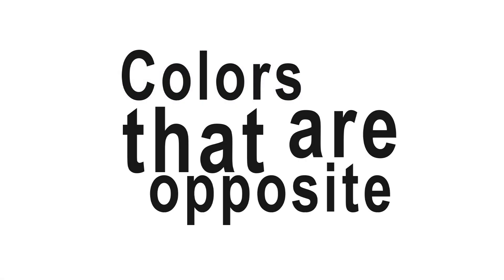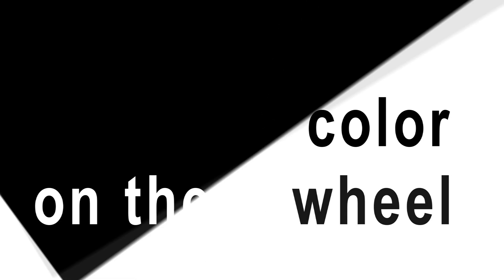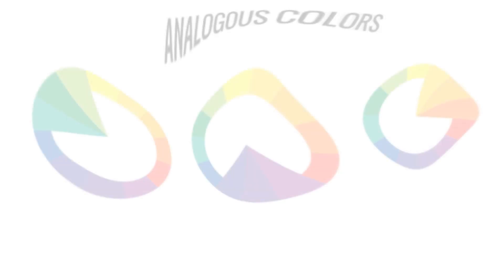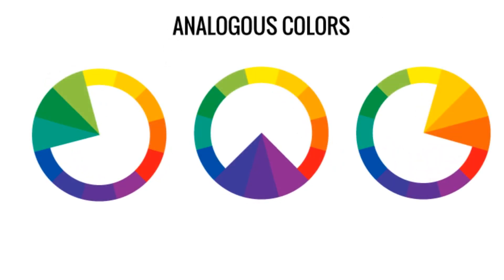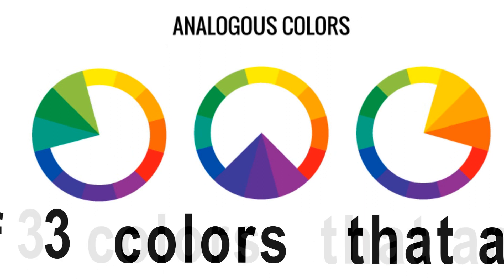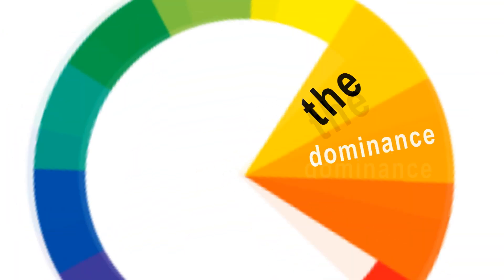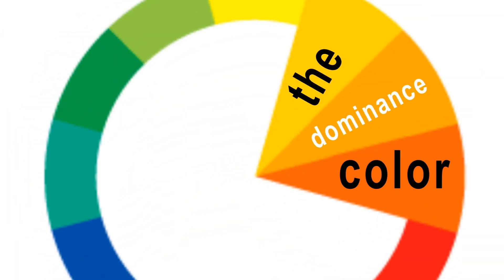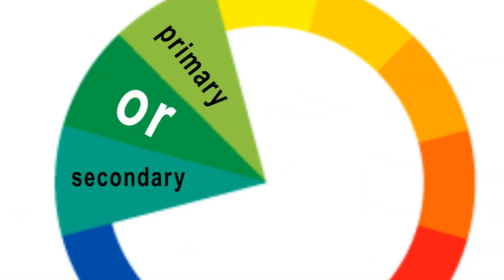Color Modes And Scheme - Assignment 3 / Typography MMU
We were told to create videos fro assignment 3 based on what we learn throughout the first semester in computer graphics .

New video will be posted on my new Channel SOON. This channel will be offline for the time being.